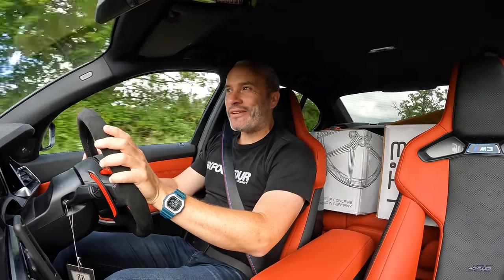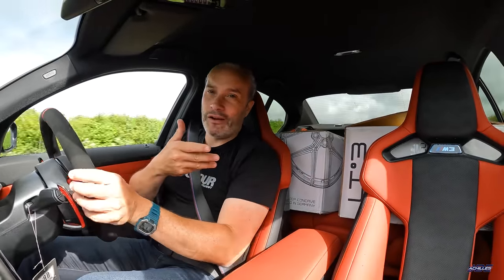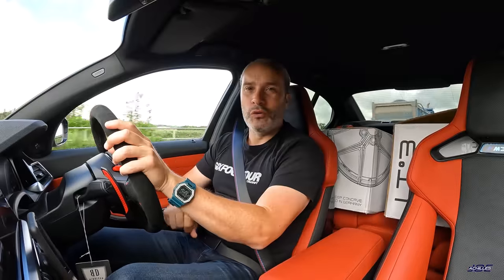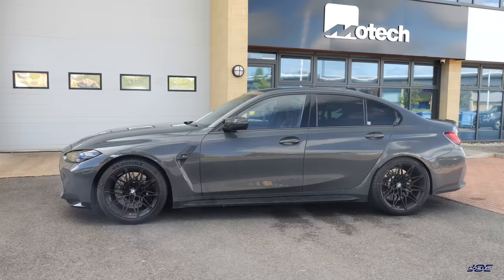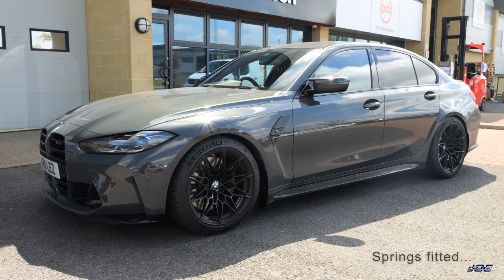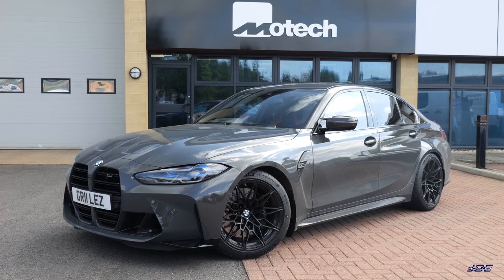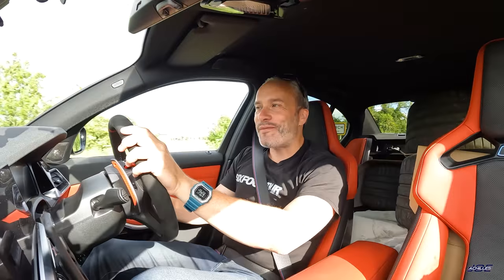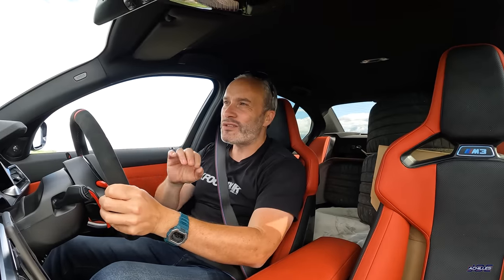Dream Wheels for my M3 Competition xDrive | 4k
Adrian Flux Road Insurance (Who I use for my BMW M2, M3 & 7 series)

00:00